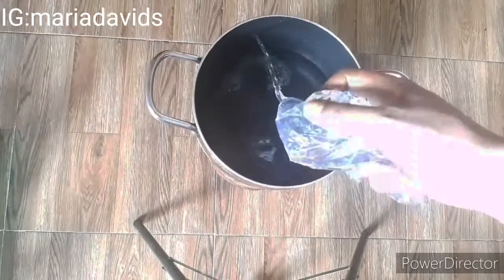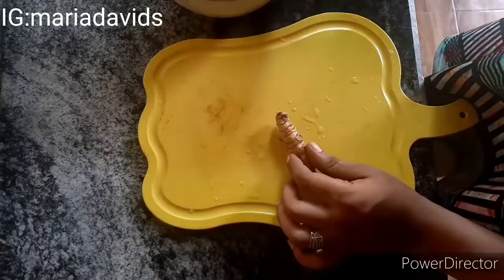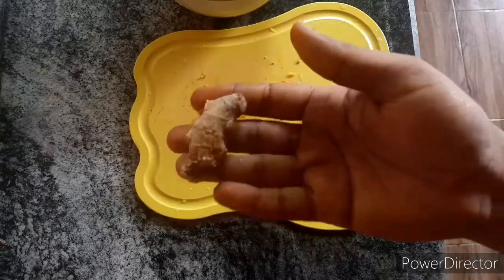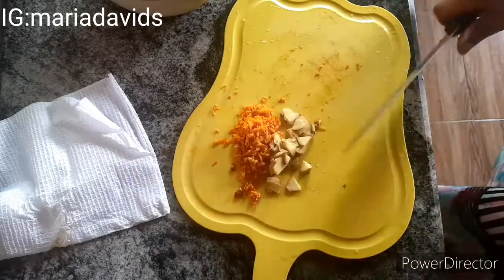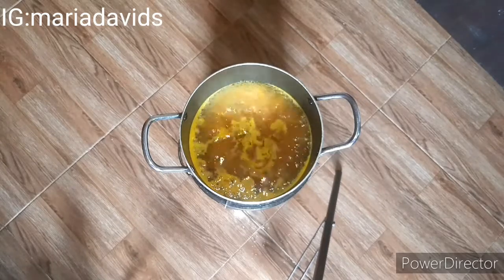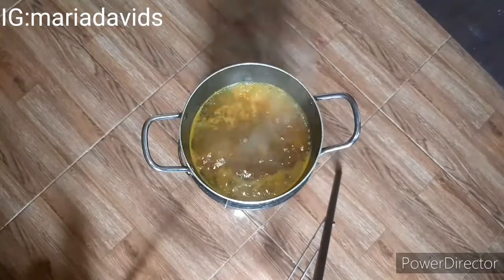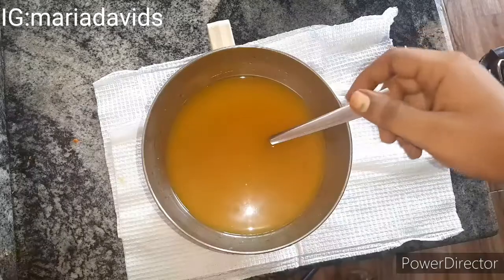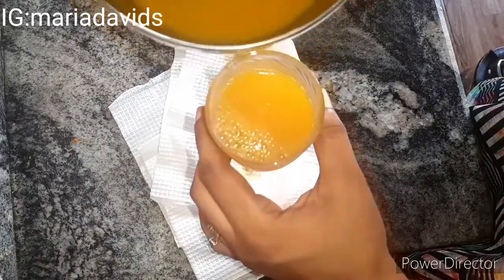IMMUUME BOOSTER TEA/DRINK/JUICE Natural immune booster drink.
Hello friends, thanks fir clicking.. i hope you enjoy the video on how to make your own IMMUUME BOOSTER tea at home.
Some of the ingredients mentioned in the video
Tumeric
Ginger
Cinnamon
Pepper
Coconut oil
Lemon juice.